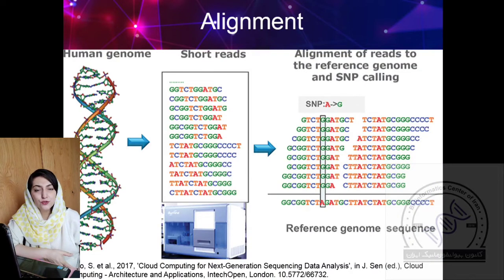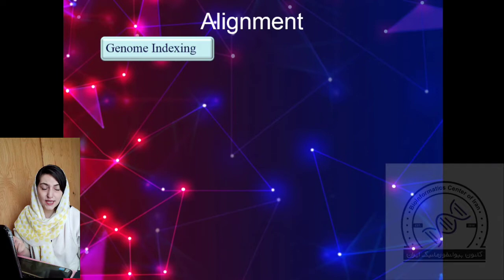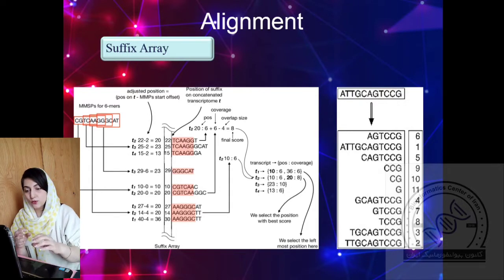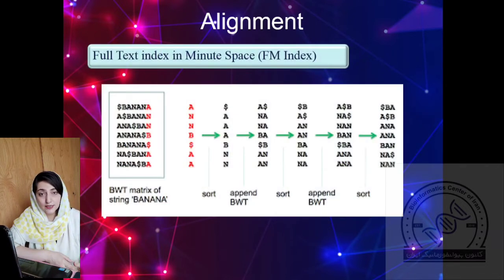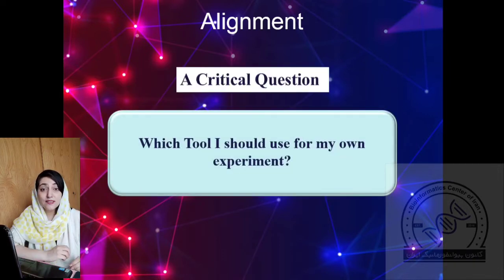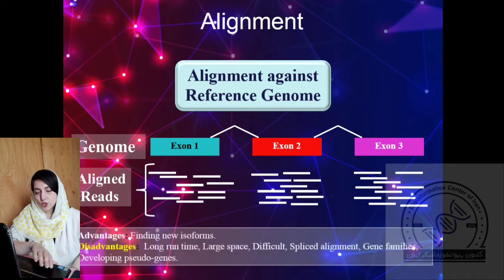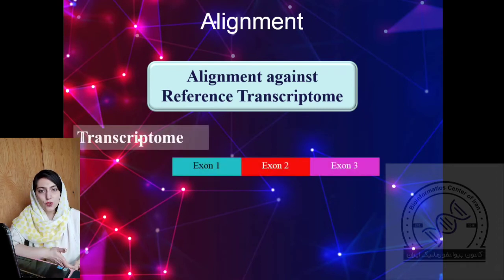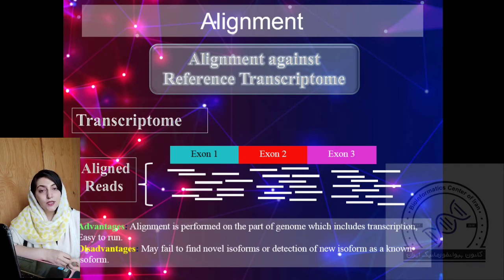Alignment for RNA Sequencing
Hi Bioinformatics folks!
I am Elnaz and this is my first video.
In this video, I explain the Alignment or Mapping for Sequencing 🥼.
The algorithms used for alignment, how many ways are there for alignment, and comparison of methods.
I will share one video each week. So...